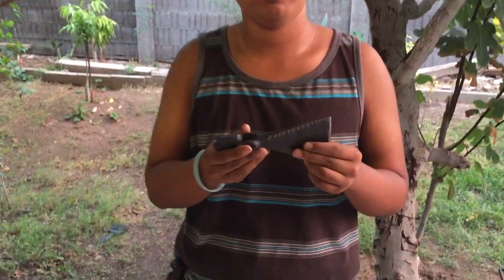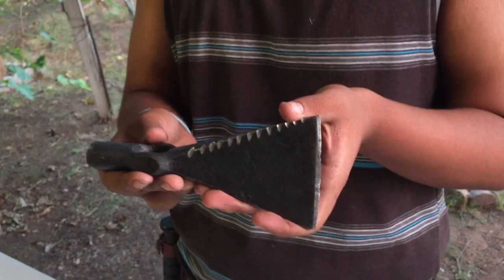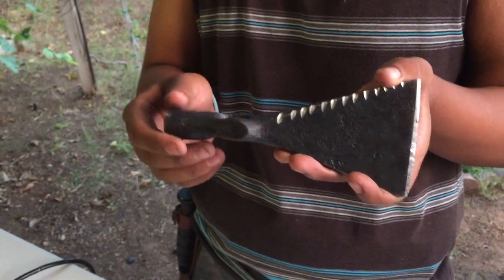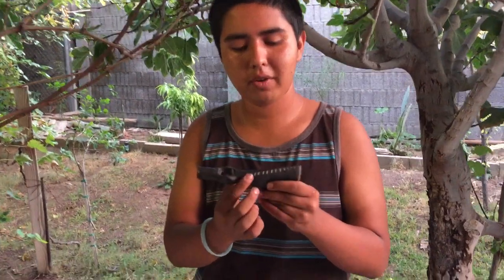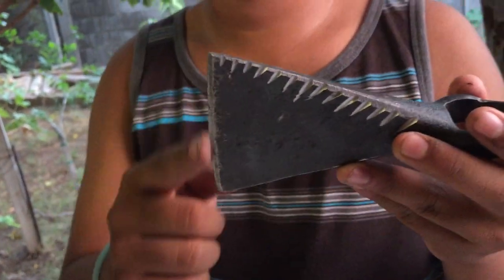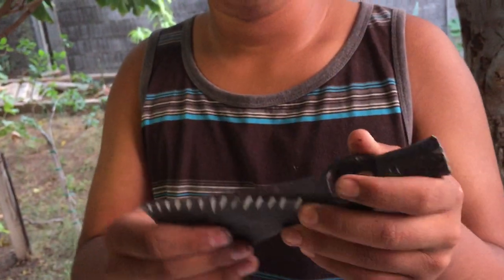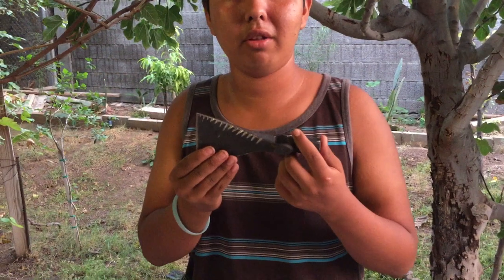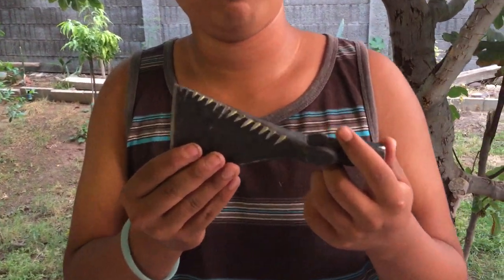Hand Forged Ax Head from Mexico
Jose, Custom Knife Maker, talks about an awesome Mexican Ax head!

Use the Best Knife Sharpener - Get One Now - The Best Survival Gear, Tactical Tool, Knife Sharpener, Fire Starter, EDC, best pocket carry ever!

Facebook.com/SharpensBest
Twitter.com/SharpensBest ..